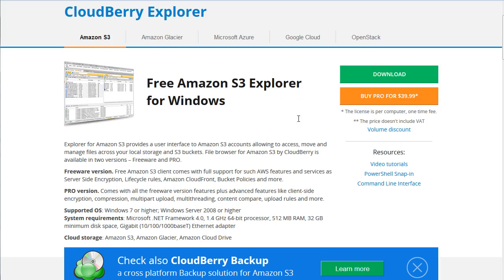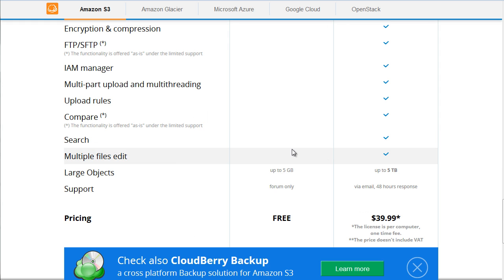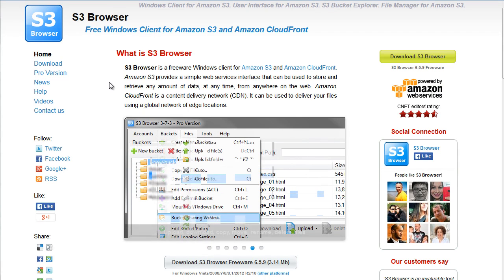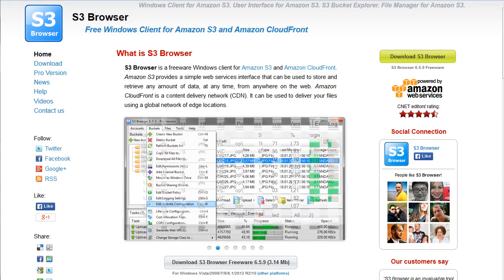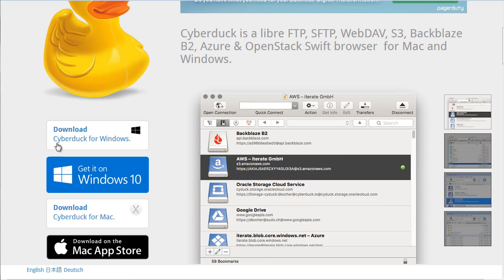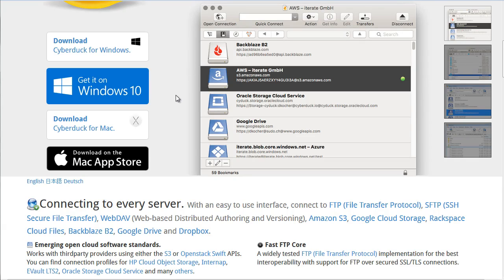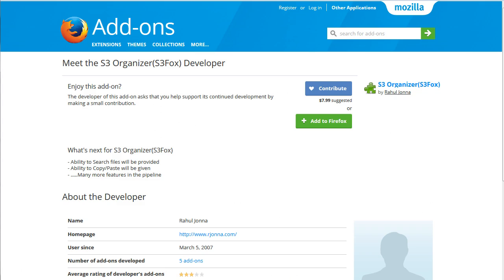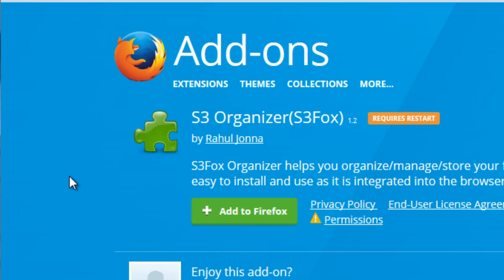Amazon S3 Hosting For Beginners Software - Video 4 Course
Welcome back. This is Video #4. We are going to talk about Recommended Software and Why we recommend each one.

So back at the day before a lot of these software evolved you had to go to Amazon, you had to mess with all the technical buckets and you would have to figure out all the technical documentation. But now because there are software that all you pretty much have to do is get your secret and access ID connected to your Amazon account and to the software. The system will actually create the buckets for you within the program itself, which we will walk you through step by step so you won’t get lost.

But with that said CloudBerry Lab is one of the ones that we recommend and that we will be using in this particular video course. Now to get here you go to cloudberrylab.com, you click on products and you click on Amazon S3.

Now what we like about CloudBerry is they offer you a lot of good educational information, so beyond this video course you can learn a lot and a lot of updated materials, such as, I will show you later how you can get access to access policies or in other words ways to protect your Amazon buckets. But beyond that CloudBerry also allows you to connect to FTP or your website and other file hosting servers.

So there is actually a free version which you can download and then of course they have a pro version. So if you just want to start out with the free version first and then you feel like you can upgrade to the pro version and you want to upload files at a faster rate you can do that.

The second software is S3 and same goes for that, it's only compatible with Windows clients. Now the S3 Browser also have a free version which you can download. A lot of them are very, very similar but produce the same results.

Now if you use a Mac computer. So another software that we recommend is cyberduck.io, that’s cyberduck.io. And when you go to the site, as you can see, this is compatible with FTP, S3, as you can see it is compatible with both Windows and Mac. So I just wanted to show you this if you are a Mac user.

Now another option that you can take is by using the S3 Fox, which is a plugin for Firefox. So to get here basically search for S3 Fox Firefox plugin and you will go here. Now while this does allow you to connect and upload files for free, the problem with this is it doesn’t have as many features as S3 Browser, CloudBerry or the other programs have. So just keep that in mind when you are going through and deciding on which software is best for you.